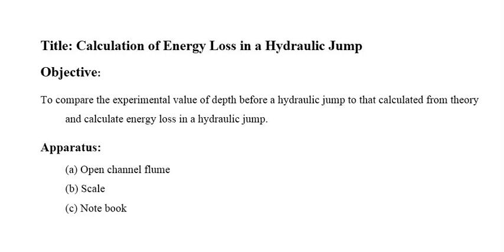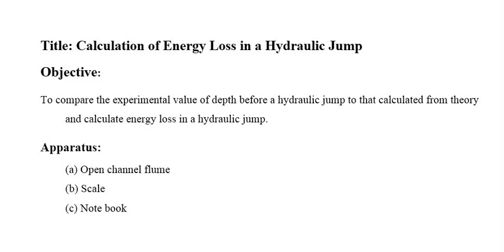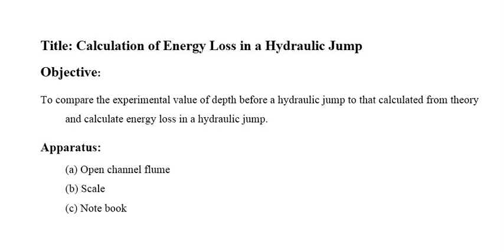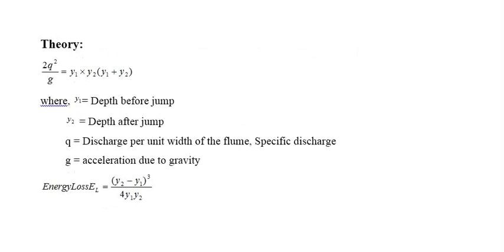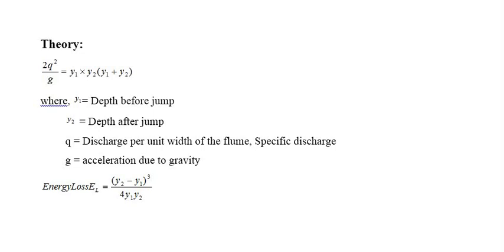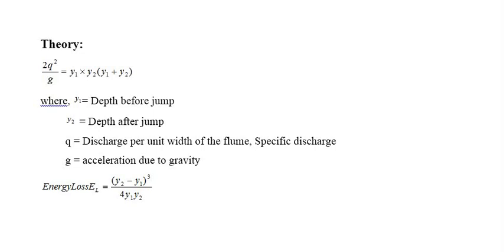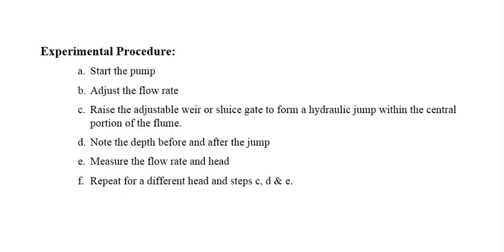How to Estimate Energy Loss in Hydraulic Jump | Fluid Mechanics | Open Channel Hydraulics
In this video, I have explained how we can calculate Loss of energy due to Hydraulic Jump in an open channel.